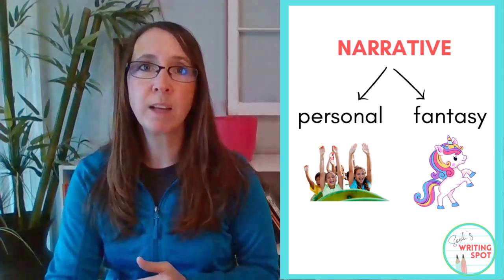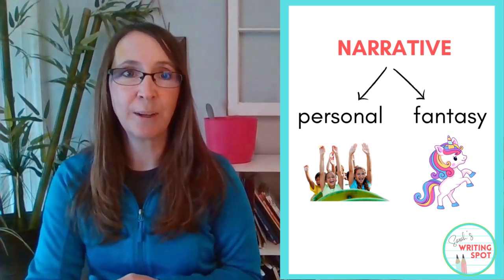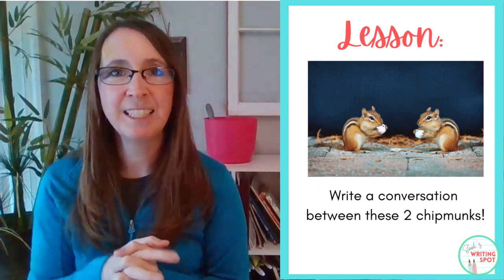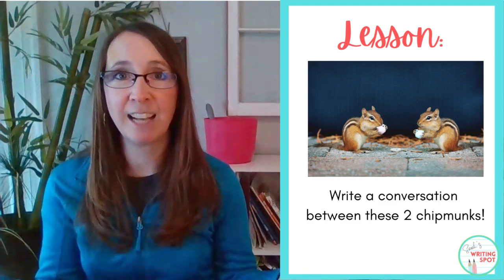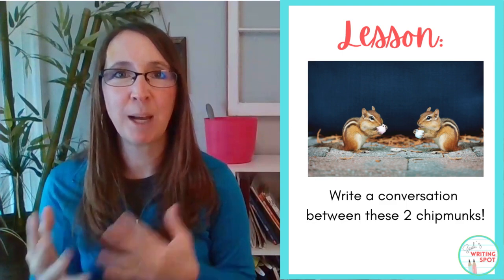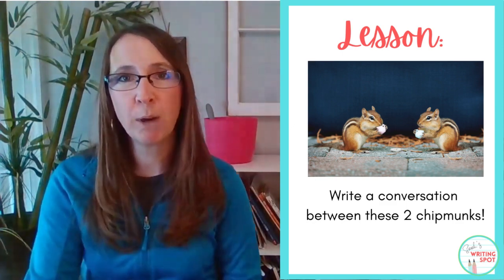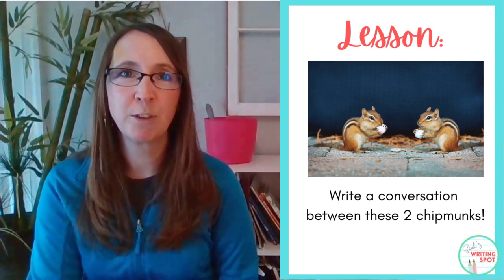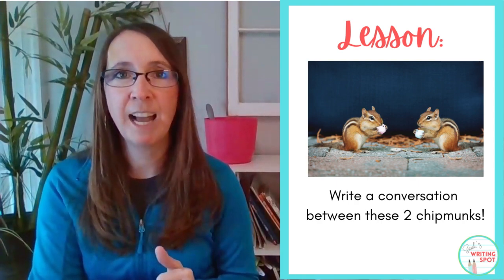Teaching Dialogue? Do This!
Teaching dialogue to your students soon?  Try these elementary dialogue tips to prepare for your next narrative unit!

In this video, you’ll learn:

*what types of writing use dialogue
*why using dialogue is important
*the basics of elementary dialogue punctuation
*a fun lesson to help your students practice using dialogue

Teaching dialogue will be a snap with these useful tips!

Would you like even more writing ideas for your elementary students? Click here to have simple tips and tricks sent straight to your inbox each month!

Happy writing!

Sarah